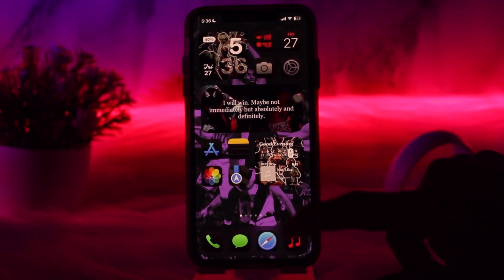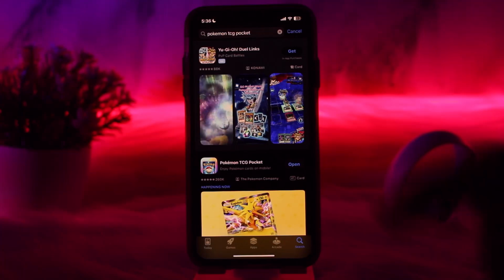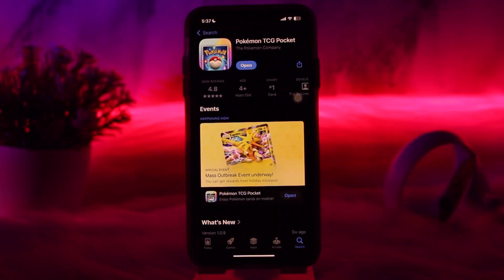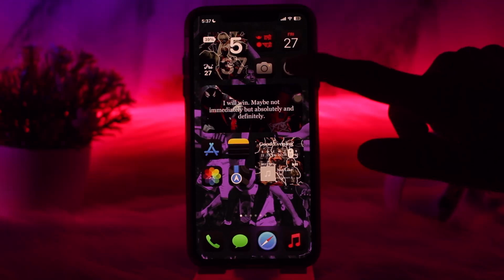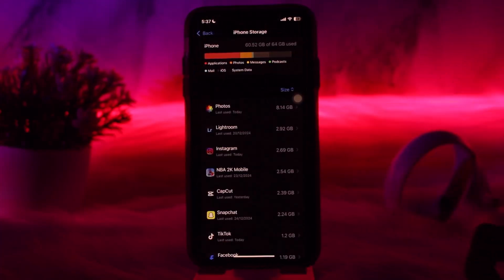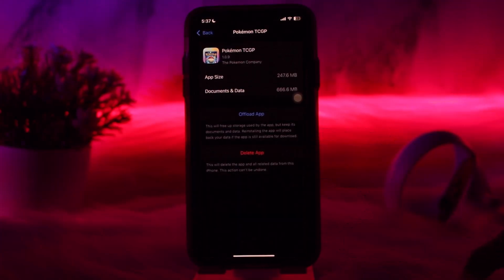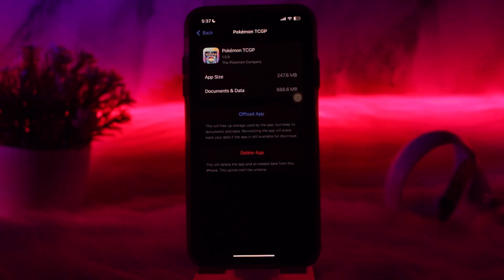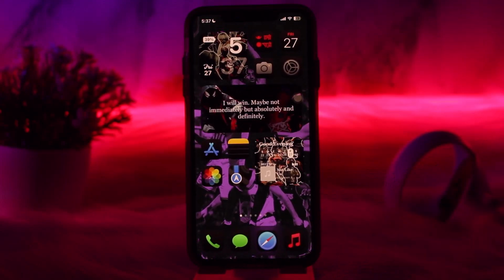How To Fix Pokémon TCG Online Issue - Here's A Quick Fix - 2025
Pokémon TCG Online is a popular game, but occasional glitches or technical problems can disrupt your experience. Follow these troubleshooting steps to fix common issues:

1. Check for Updates
Ensure you’re running the latest version of Pokémon TCG Online.
Go to the official website or app store to download and install any updates.
2. Restart the Game
Close the application completely.
Restart your device to clear any temporary glitches.
Relaunch Pokémon TCG Online and try again.
3. Verify Internet Connection
Make sure you have a stable internet connection.
Switch to a more reliable Wi-Fi network or restart your router.
Test your connection speed using a speed-testing tool.
4. Clear Cache
On Windows:
Open the installation folder (default is C:\Users\[Your Username]\AppData).
Delete temporary files related to Pokémon TCG Online.
On macOS:
Navigate to ~/Library/Caches/.
Locate and delete files associated with the app.
5. Reinstall the Game
Uninstall Pokémon TCG Online completely from your device.
Download the latest version from the official Pokémon website.
Install the game and log in with your credentials.
6. Fix Login Issues
Double-check your username and password.
Reset your password if necessary through the Password Recovery page.
If the login issue persists, contact Pokémon TCG Online Support for help.
7. Update Device Drivers
Ensure your device’s graphics card and sound card drivers are updated to the latest versions.
Update the device's operating system to avoid compatibility issues.
8. Resolve Crashes or Freezes
Lower the game’s graphic settings in the Options menu.
Close background apps that may consume resources.
Check if your device meets the minimum system requirements.
9. Fix Account Issues
Ensure your account hasn’t been suspended or banned.
Contact Pokémon TCG Online Support for clarification if you receive account-related error messages.
10. Contact Support
If all else fails, visit the official Pokémon TCG Online Support page and submit a ticket describing the issue in detail. Include:
Screenshots of error messages.
Details about your device and operating system.
Steps to replicate the problem.
By following these steps, you should be able to fix most Pokémon TCG Online issues and enjoy a seamless gameplay experience. 🎮✨